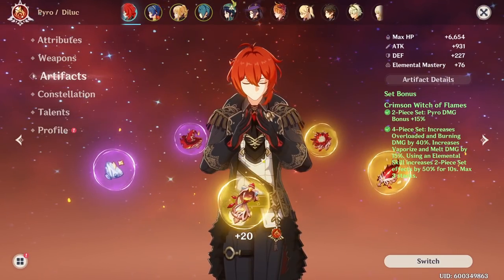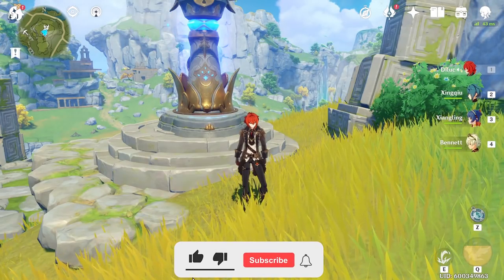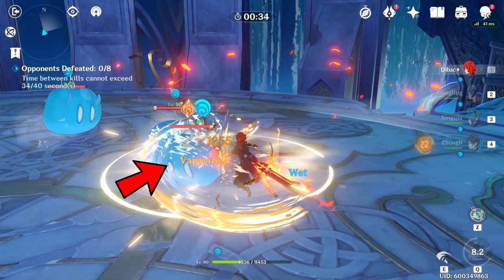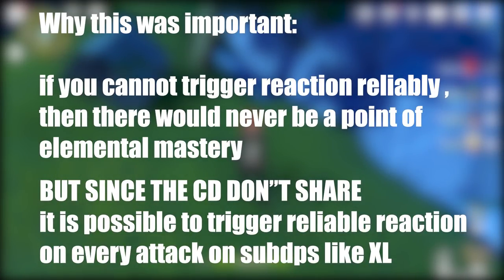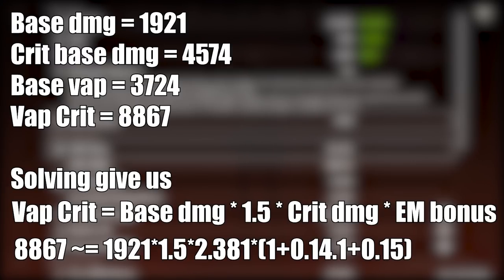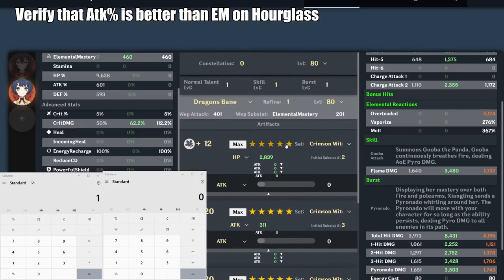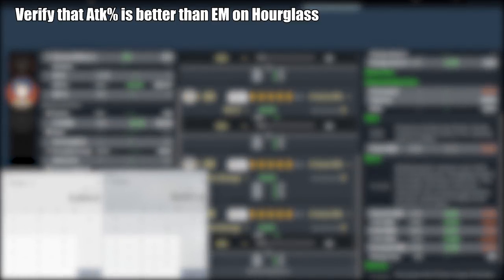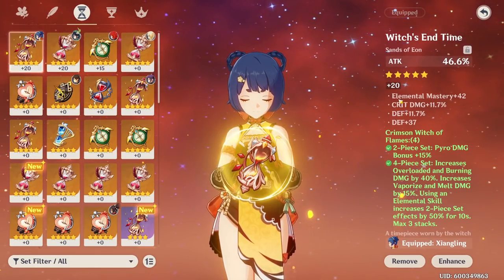DONT BUILD ELEMENTAL MASTERY! Explaining with MATH, EM vs ATK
today, in this guide, i will tell you guys WHY YOU do not want to build elemental mastery on your subdps xiangling or xingqiu in genshin impact

if you are like me, you might be kind of done with your main dps artifact and are moving on for your subdps, i was interested to see if building elemental mastery is how you were suppose to build subDPS.
turn out, it is NOT ideal to use a elemental mastery hourglass, instead, building atk% is just better
this is due to how the damage formula work in genshin impact, as well as atk% just being more consistent overall

link to the calculator

TS
00:00 important information about ameno and eletric
01:30 vaporize / melt reaction (main focus)
02:15 explaining vaporize  internal CD
05:15 the math formula, the premise, and it calculation
06:32 how to max damage with formula
07:26 verification example
09:25 the conclusion